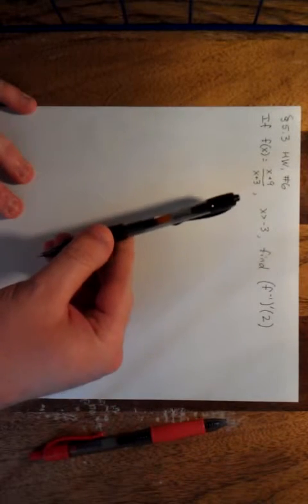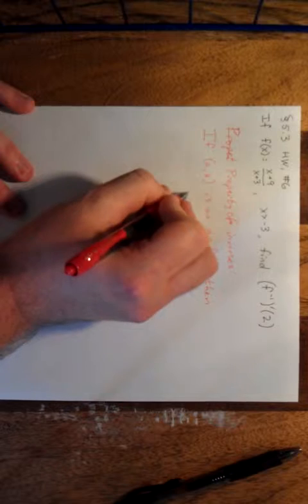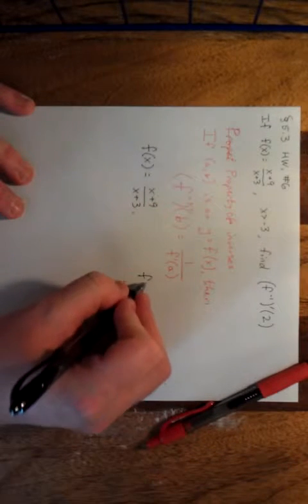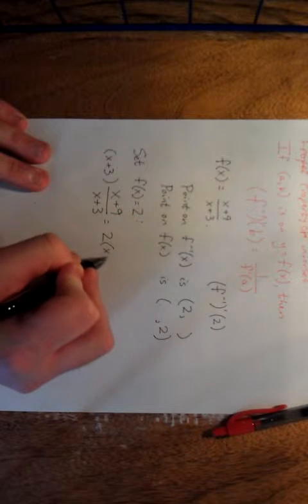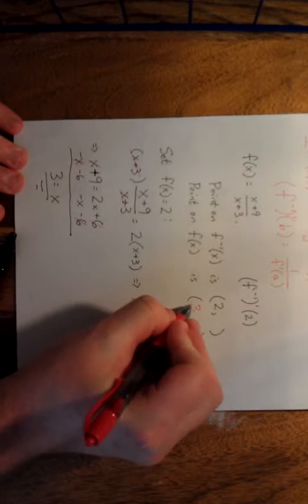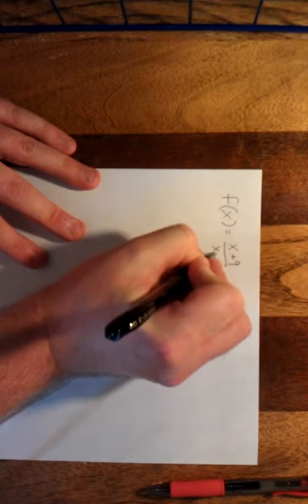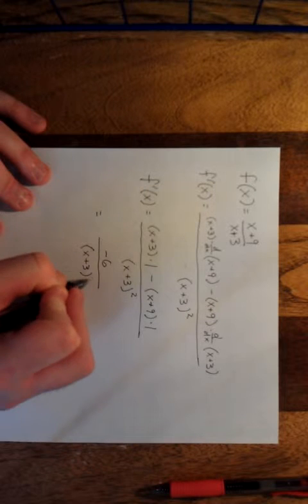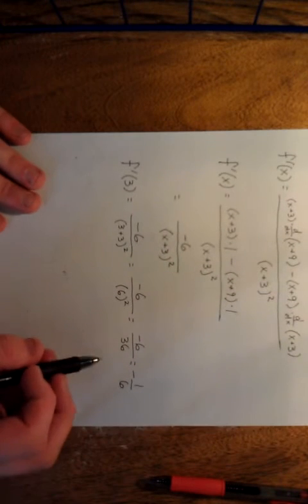Derivatives of inverse functions: rational functio